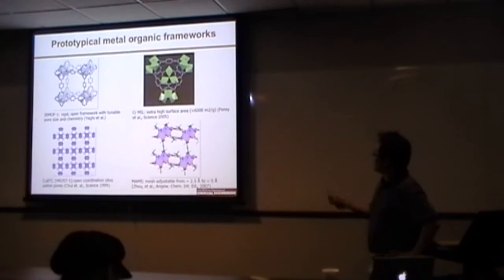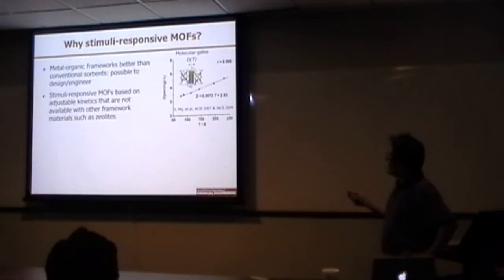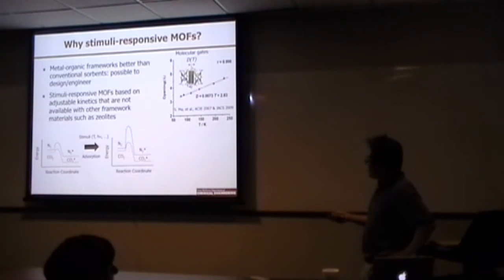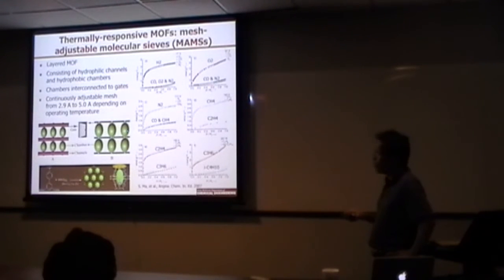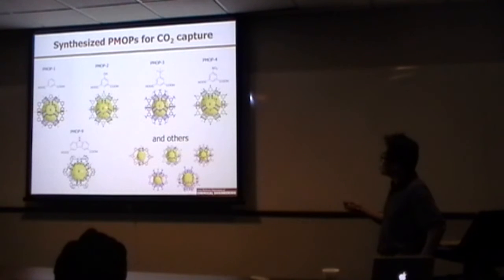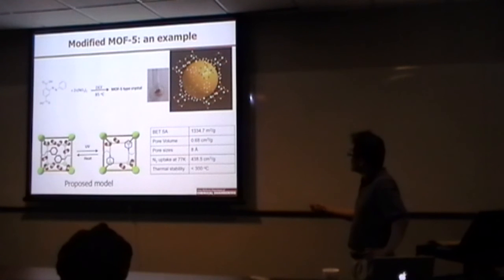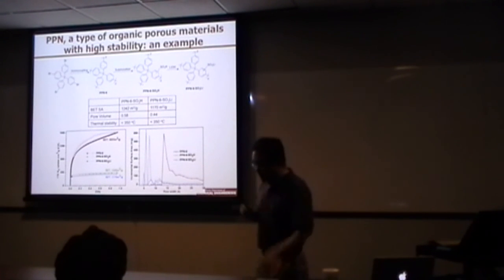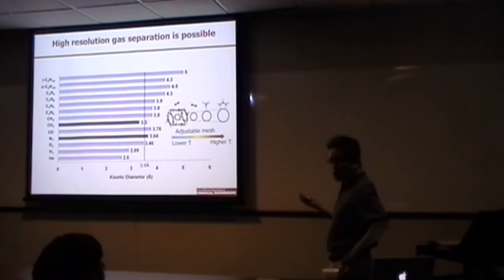Carbon Capture with Dr. Hae-Kwon Jeong (3)